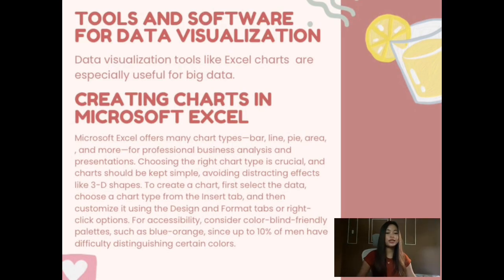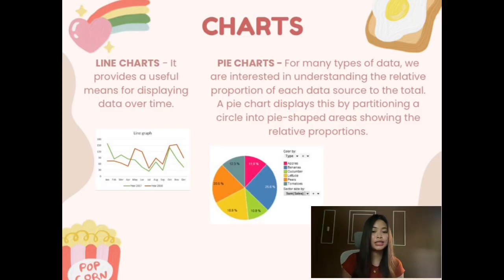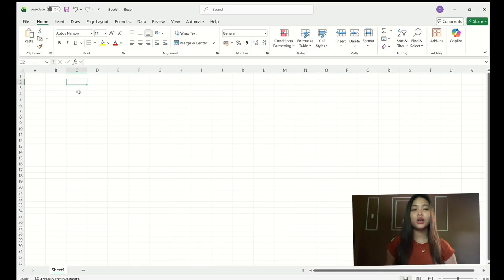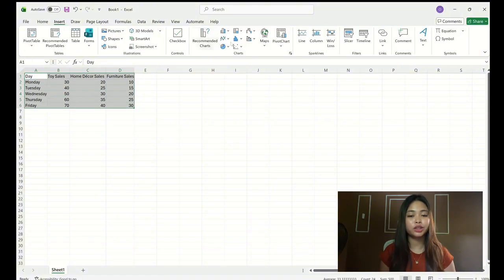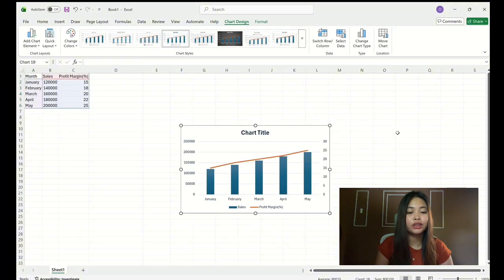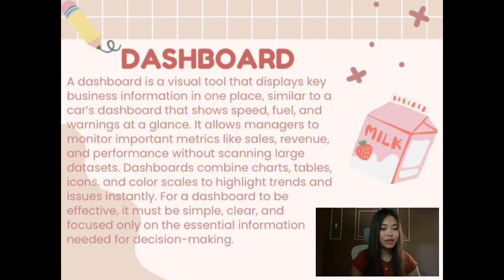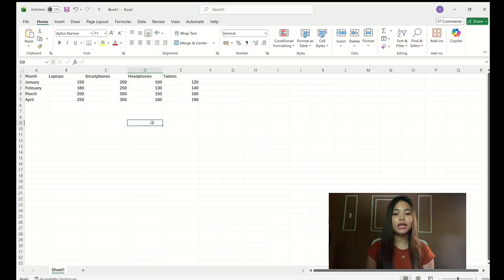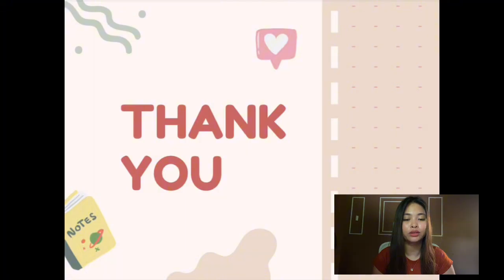Business Analytics Project